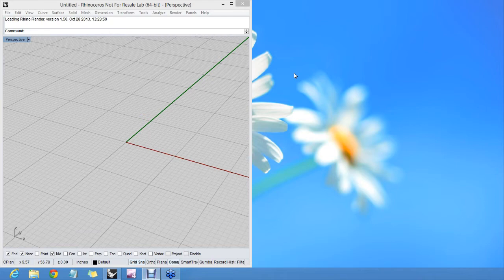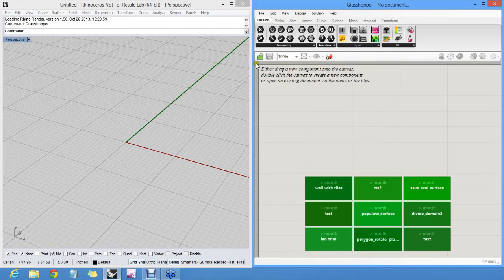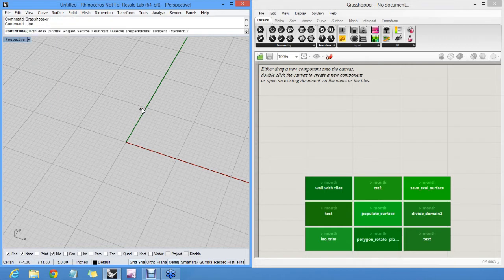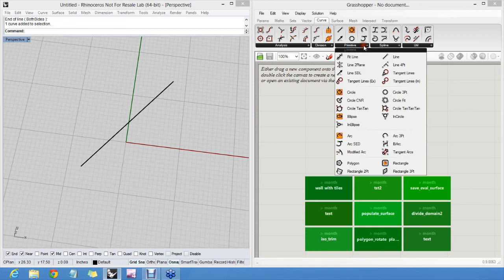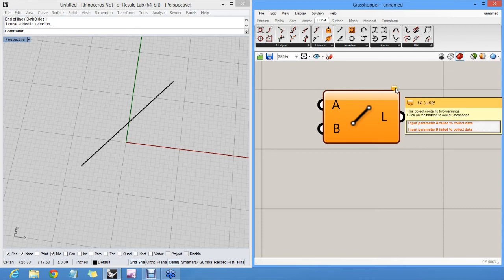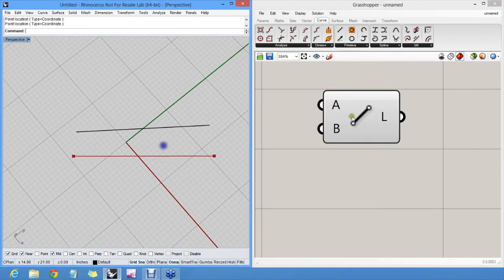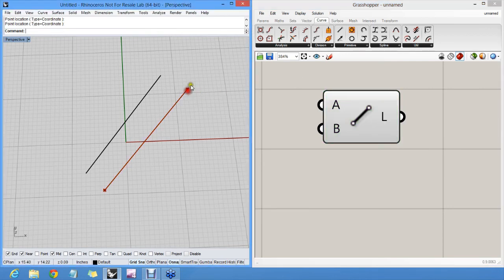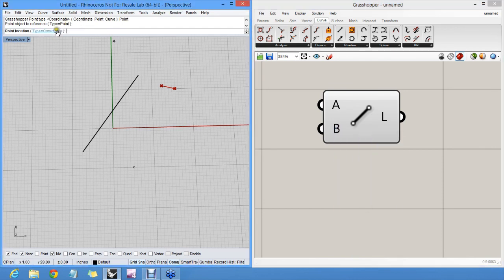01 - Interface Basics - Grasshopper Basics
The first lesson to you getting started with Grasshopper. Learn about the Grasshopper Canvas and create your first Grasshopper definition.

This is 1 of a 13 part series in Grasshopper Basics with David Rutten: Grasshopper Basics with David Rutten